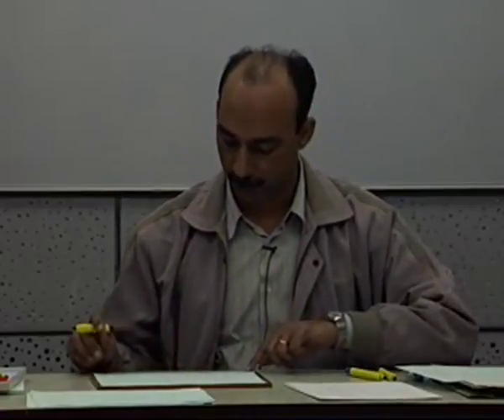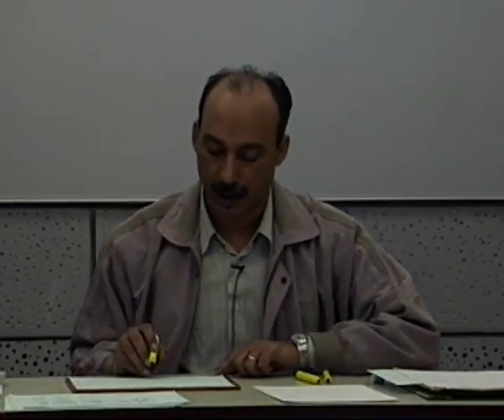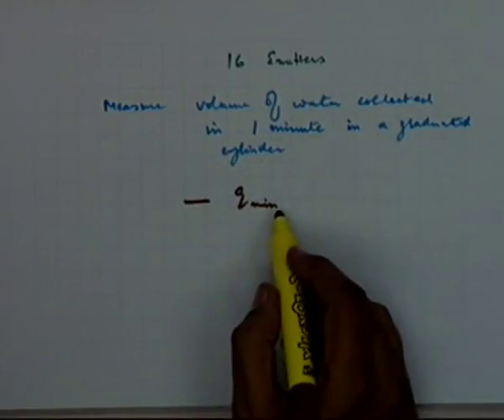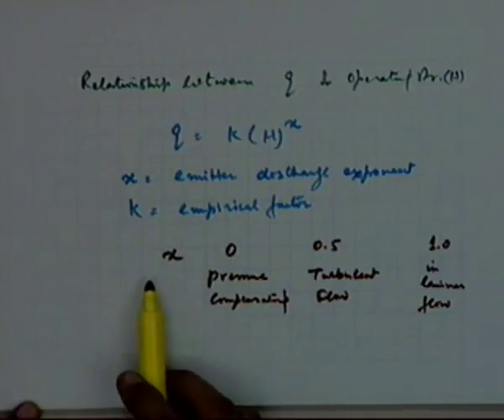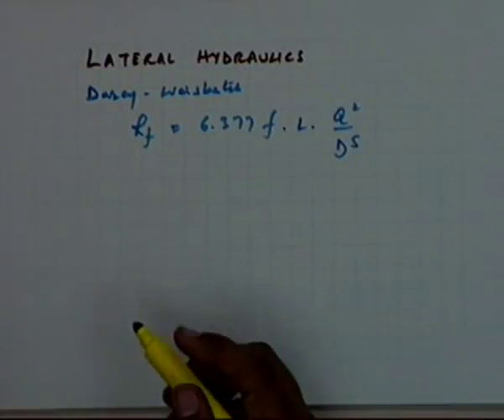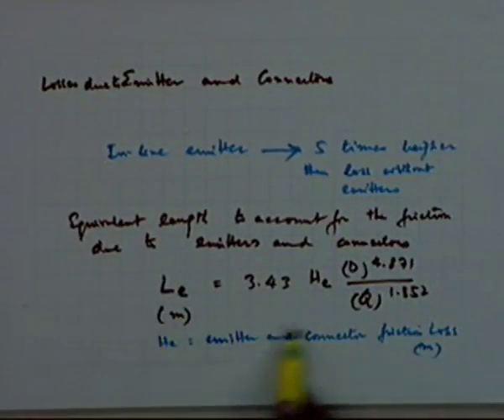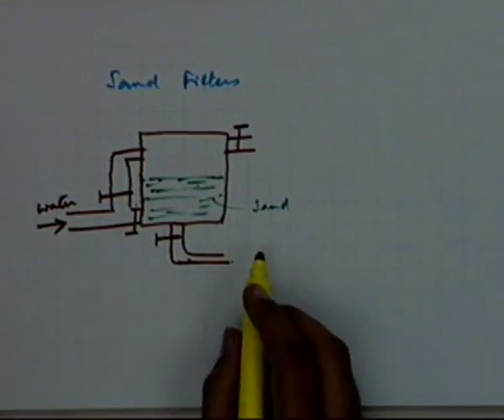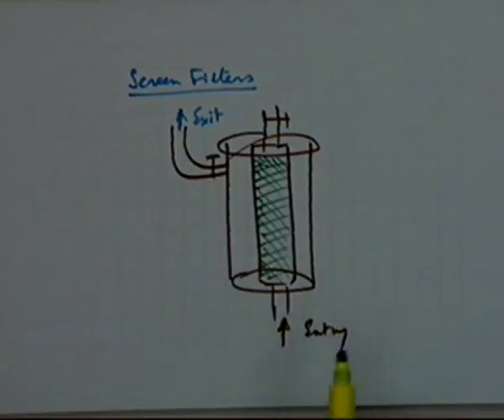Drip Irrigation System - IV